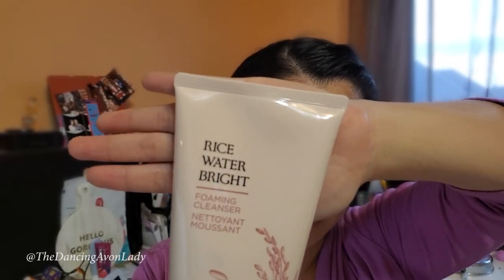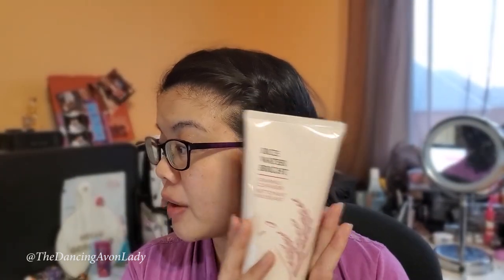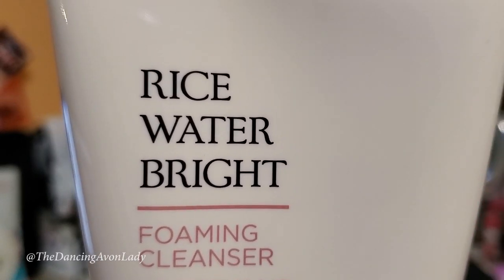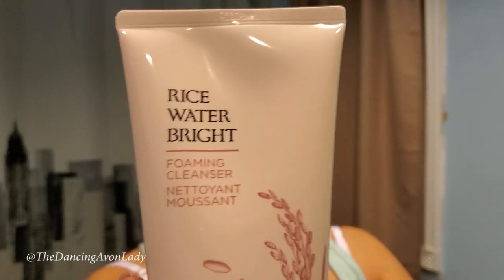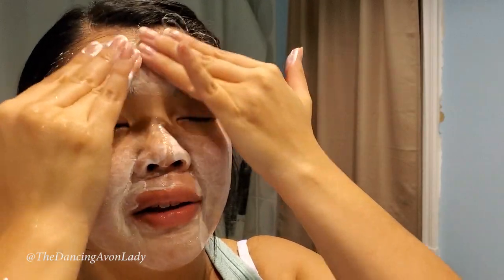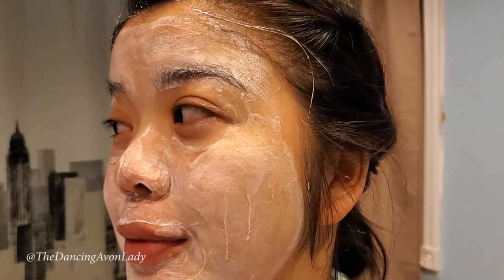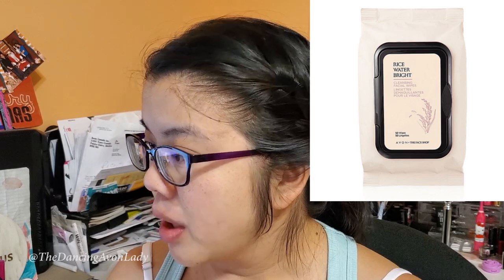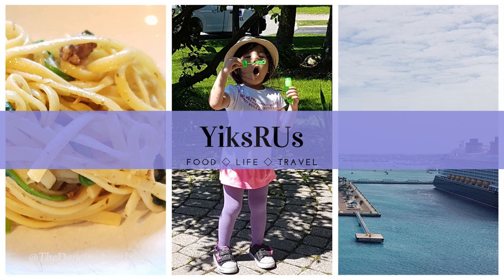Avon X The Face Shop Rice Water Foaming Cleanser Review | First Impressions |The Dancing Avon Lady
I love a good face cleanser so when Avon x The Face Shop collaborated to release the Rice Water Bright Foaming Cleanser you bet I was going to order it and try it right away. Disclaimer - For the first few minutes, my audio and video didn't line up properly, I tried to manually edit it as much as I could (this took SOOOOOOOOOOOOOO long) so please forgive me and still love me and don't unsubscribe. please...pretty please.

xo's

Jessie